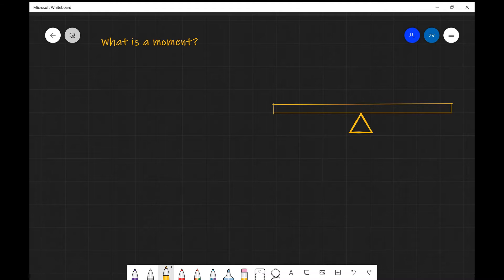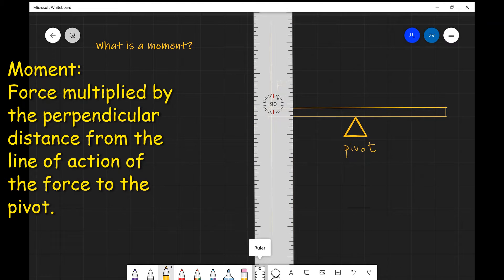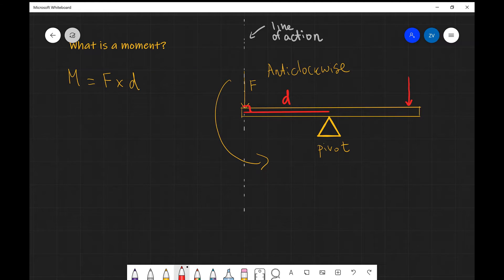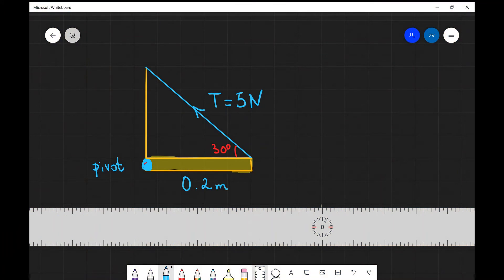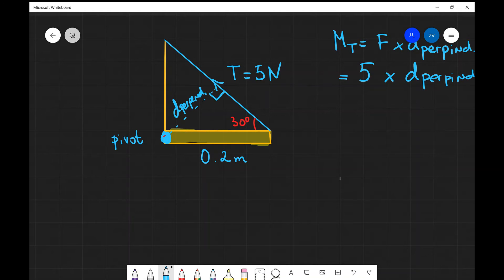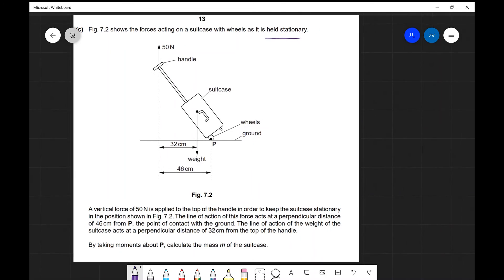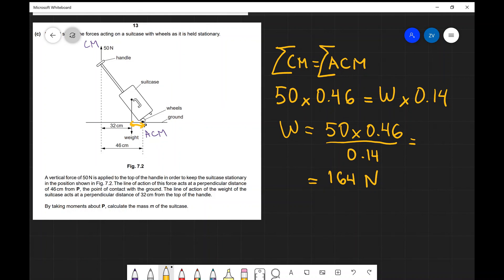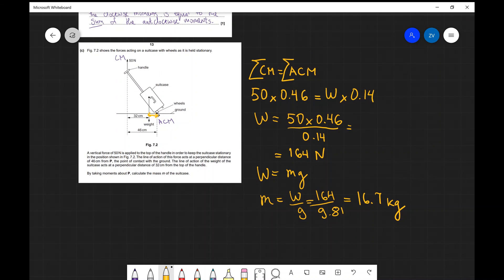A Level Physics: Moments, Principle of Moments, Non-Perpendicular Forces, Past Paper Questions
Note: Moments could equally well be defined as the perpendicular component of the force times the distance to the pivot point.

Past Paper Question: OCR Physics A  G481 January 2013

Chapters:
00:00 Intro
00:10 What is a moment?
03:15 Clockwise and anticlockwise moments, Principle of Moments
05:12 Non-perpendicular forces and moments
08:30 Past Paper Question Example and Solution